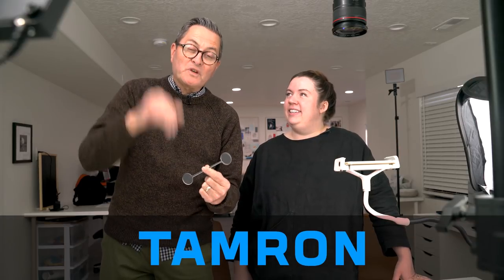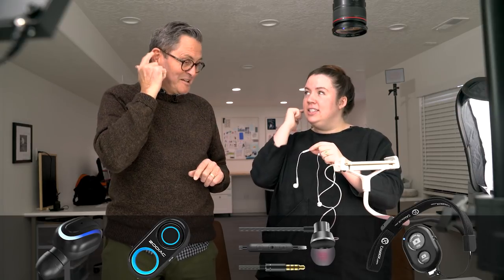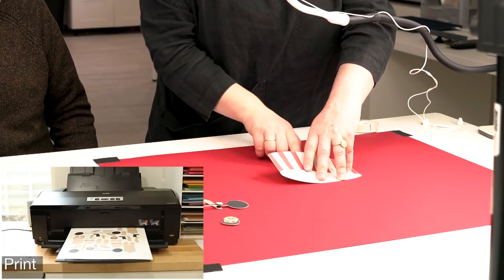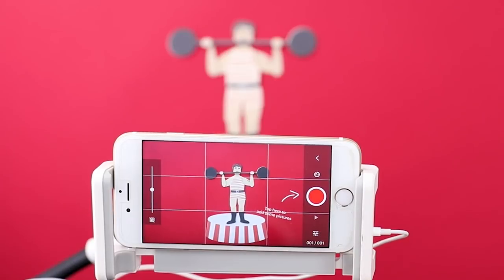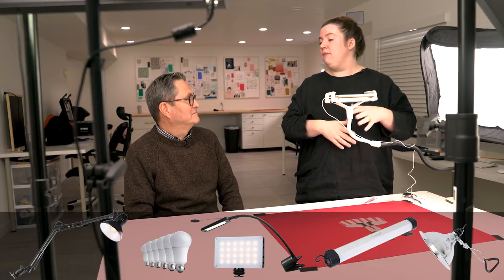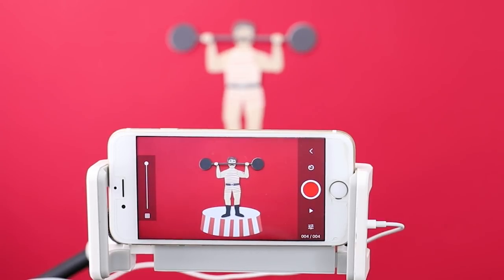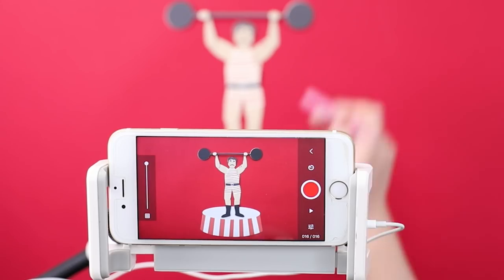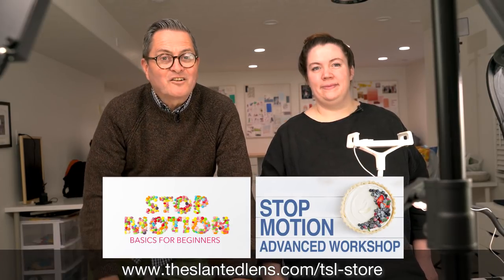How to do STOP MOTION with Your PHONE!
Our good friend Trisha is back to share her best tips and tricks for making stop motion with your PHONE! She shows us a simple setup, some great apps to use and shows us exactly how to make an awesome little stop motion video!

iPhone holder

KLM audio module

Vanguard VEO 2 Pro 263CPV